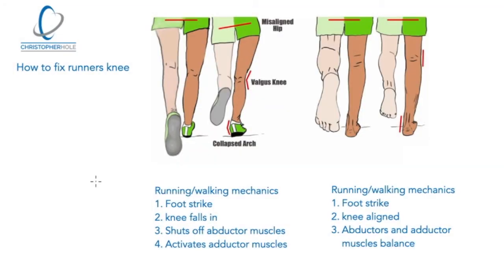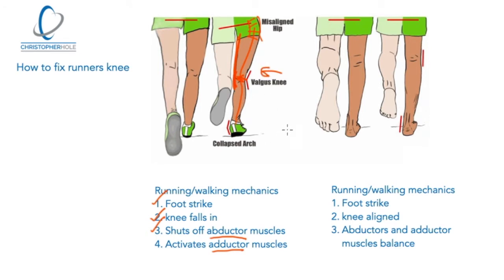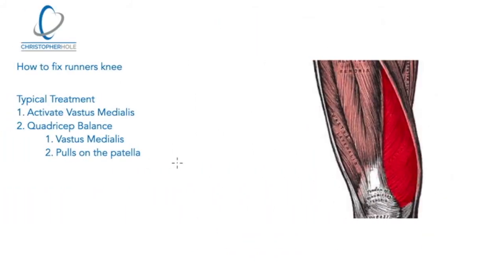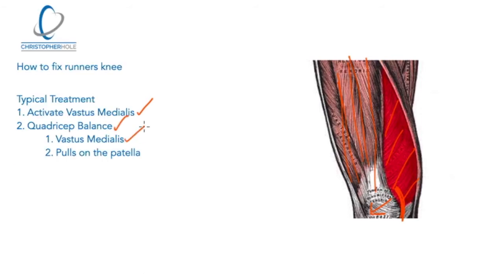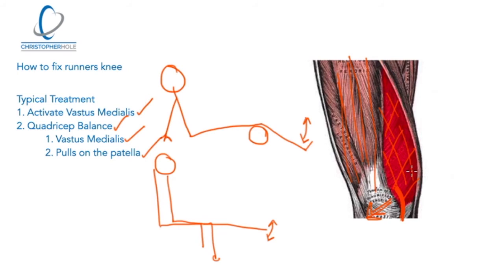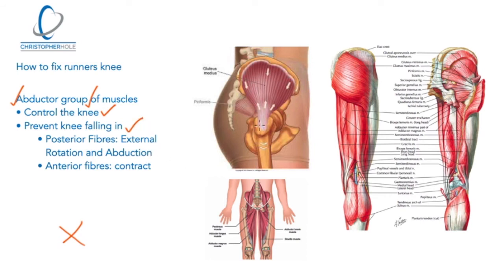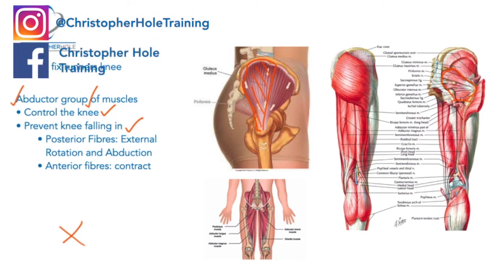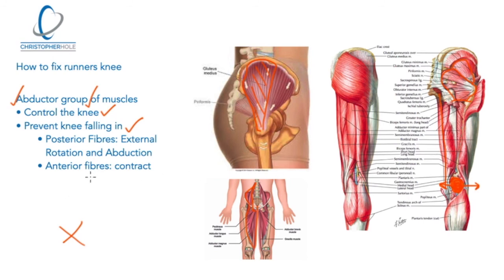How to fix runners knee: Stop trying to rehab your knee and do this instead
If you get pain on the inside of your knee there's a good chance it's runners knee. The solution to this problem is not always as it seems because most people think they need to treat the knee. The solution however can be found at the hip and in this tutorial you'll learn;

1. What runners knee is
2. The typical ineffective treatment
3. The more effective treatment